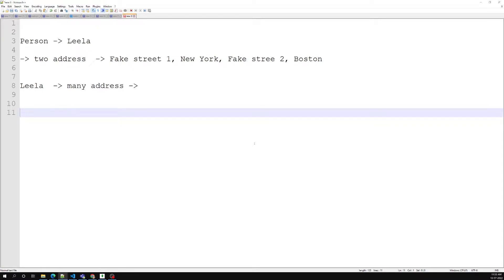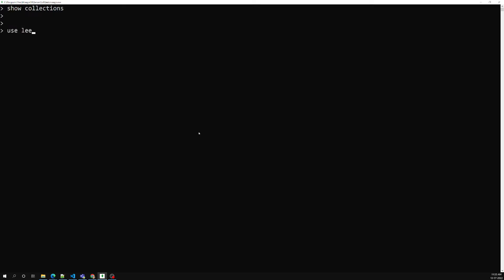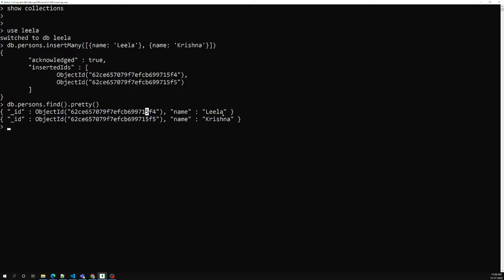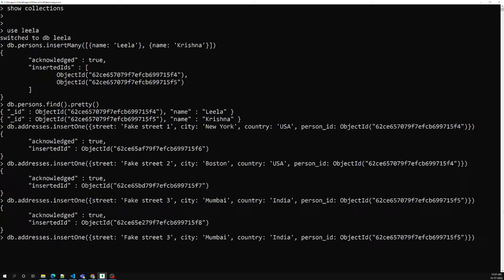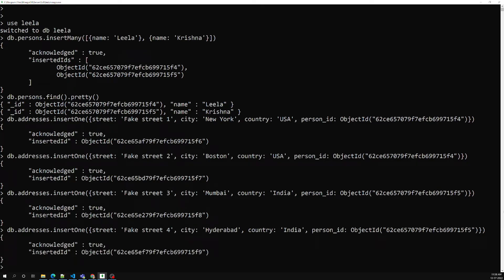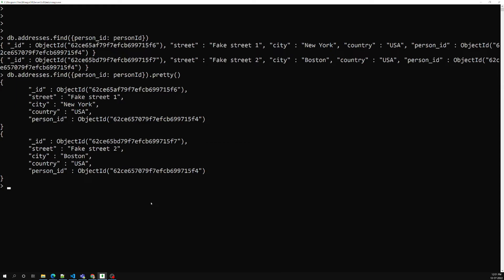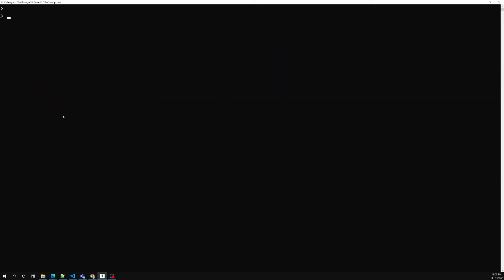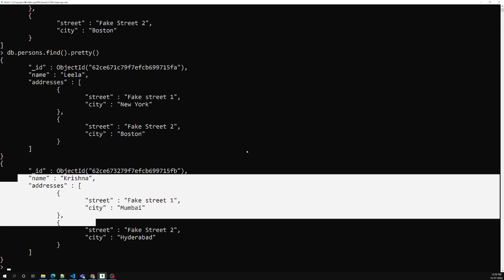17. Scenario when to use One to Many Relationship with Embedded Documents in best way - MongoDB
In this video we will see the scenarios when to use the one to many relationship with embedded documents in the best way - MongoDB.